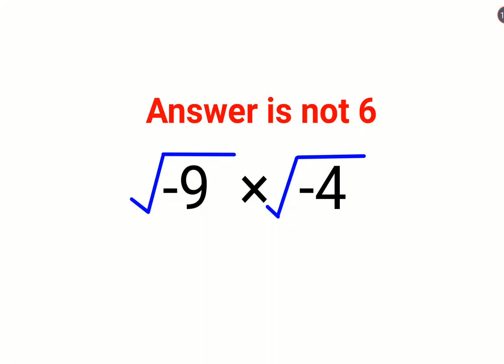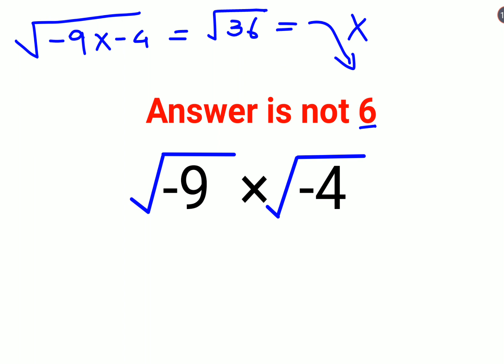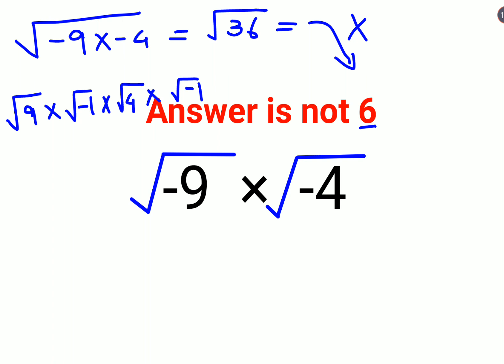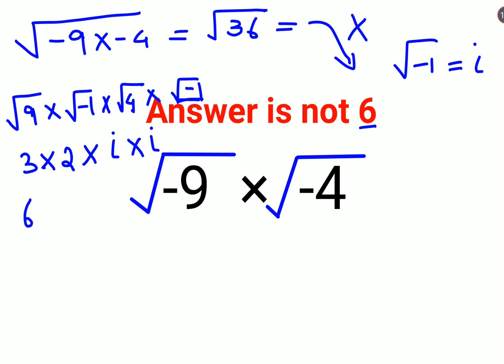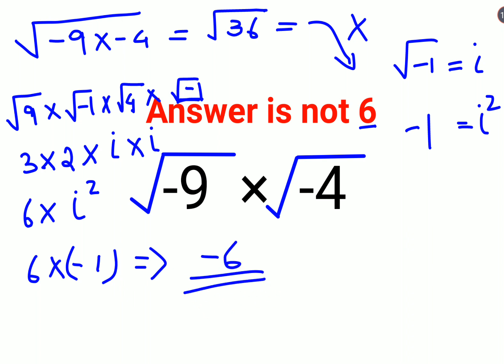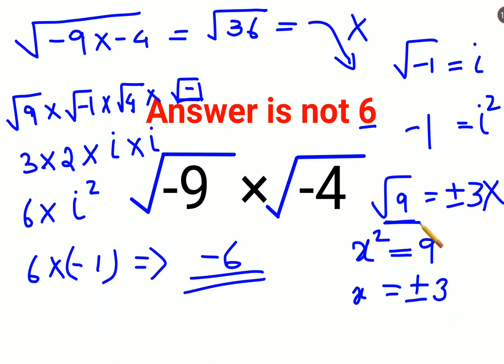√-9 × √ -4 Everyone thought the answer was 6 and got it wrong. Can you do it right?